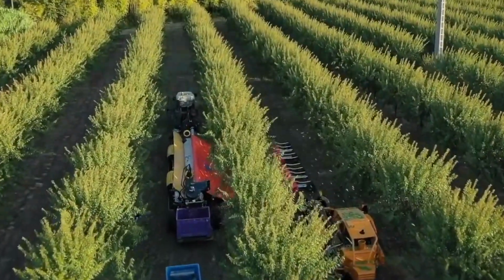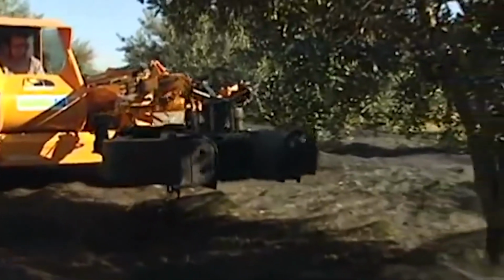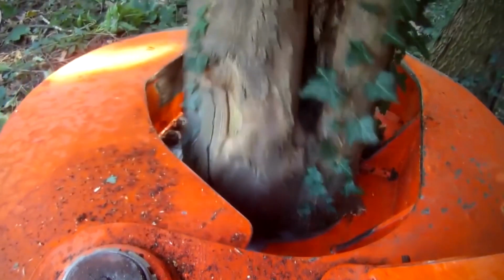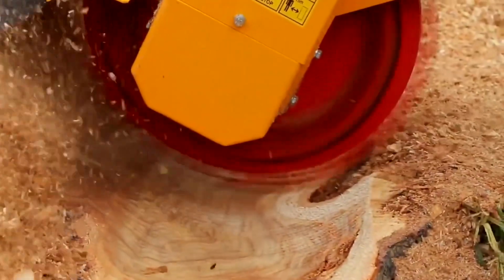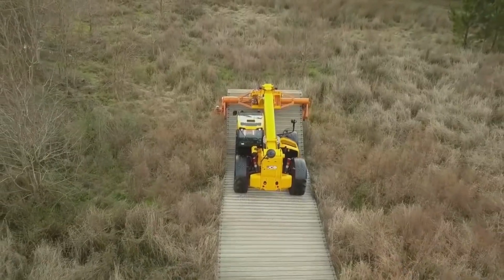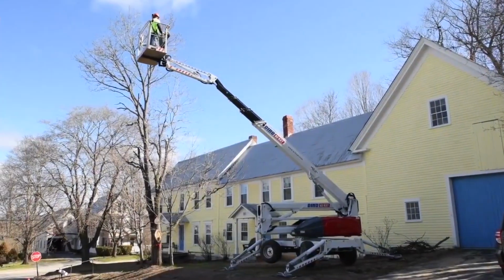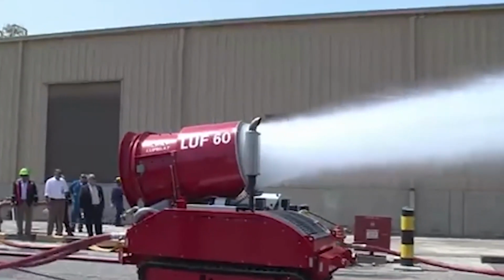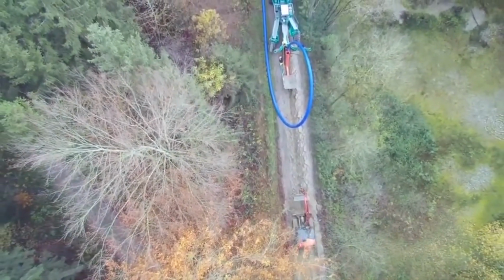Powerful Machines And Ingenious Tools That You Need To See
Explore powerful machines and ingenious tools that you need to see! These incredible innovations are pushing the boundaries of technology and engineering, offering remarkable solutions and capabilities. From heavy-duty machinery to clever tools designed for precision and efficiency, these creations are transforming industries and everyday tasks alike. Discover the impressive power and ingenuity behind these must-see machines and tools that are making a significant impact.